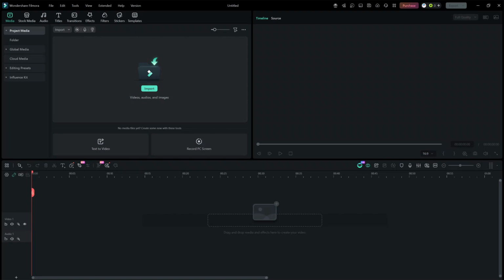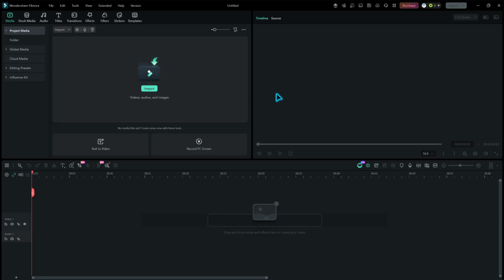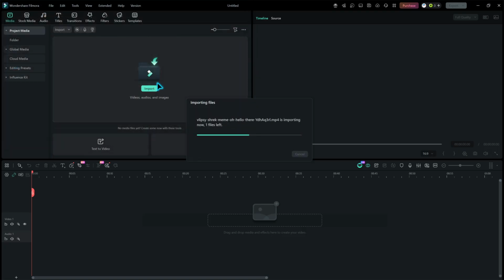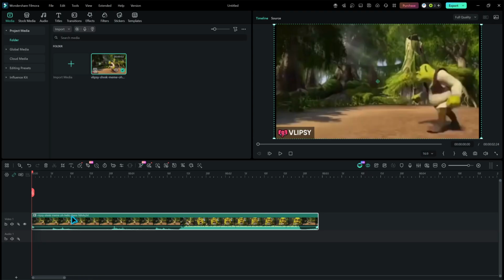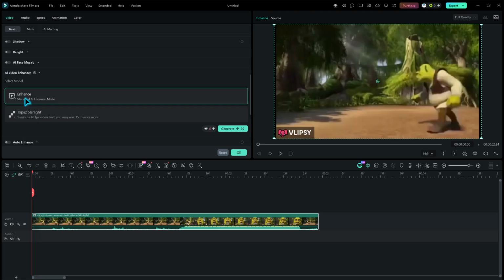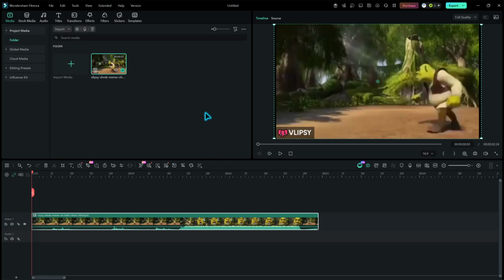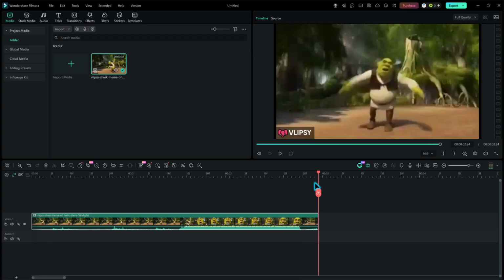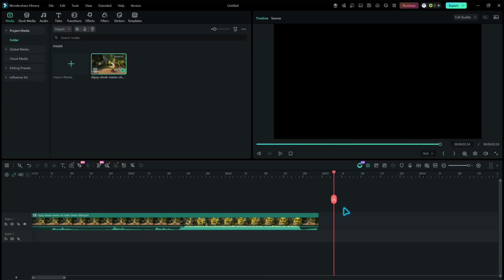How To Use AI Video Enhancer In Filmora [2026 Guide]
How To Use AI Video Enhancer In Filmora